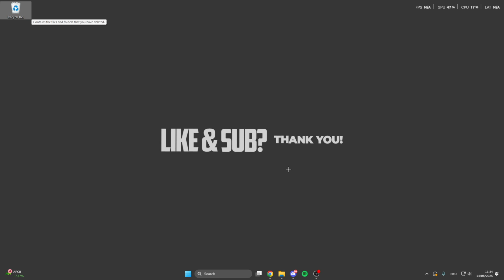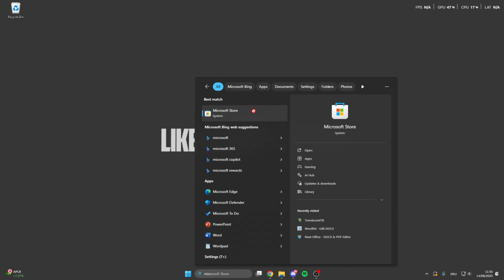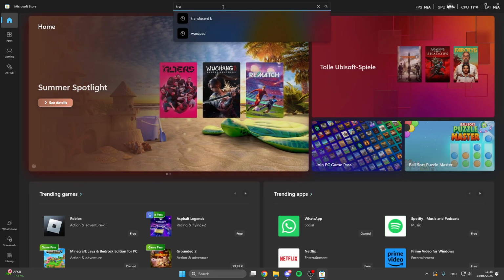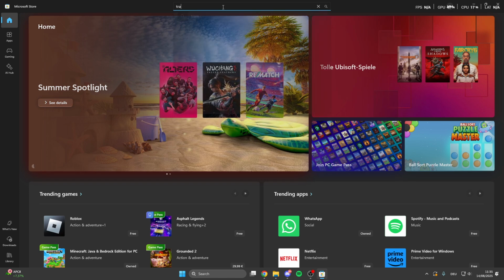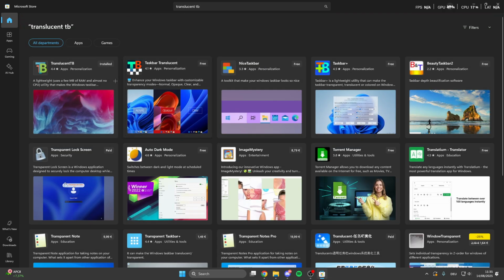How To Make The Taskbar Transparent In Windows 11